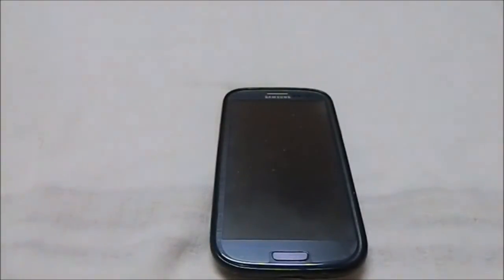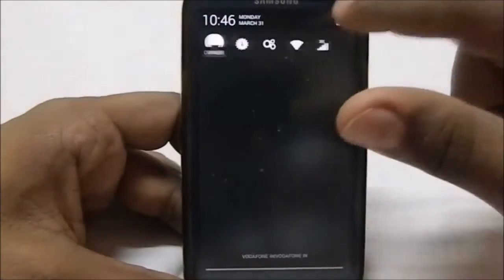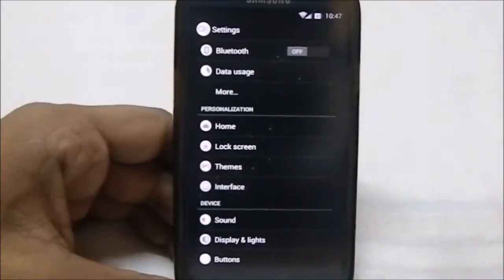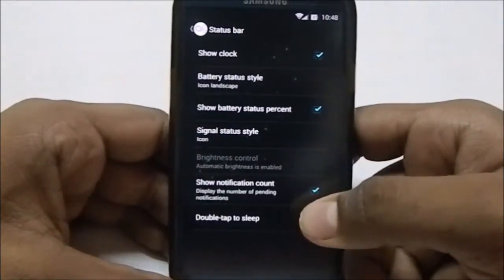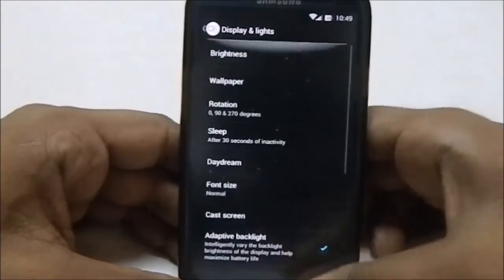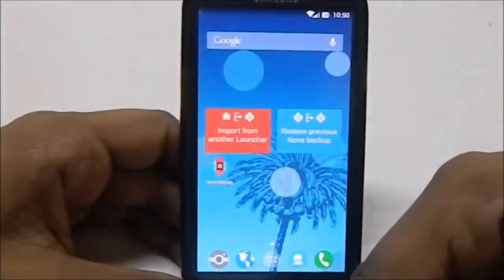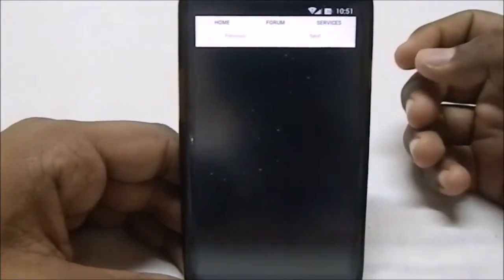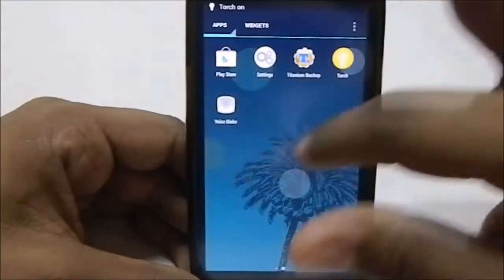EHNDROIX V [Android 4.4.2] For Galaxy S3 (GT-i9300)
A CyanogenMod Based ROM, With a Beautiful theme on top, The Fluid UI is a Splendid one and as the Developer claims, is Smooth ,Stable and Slim.